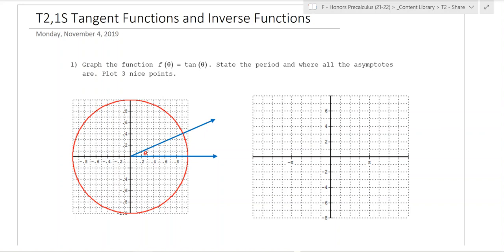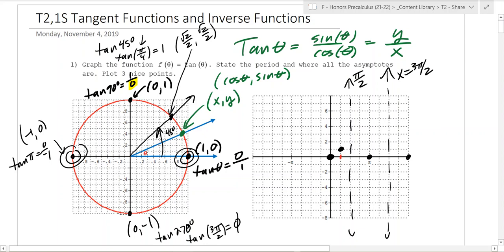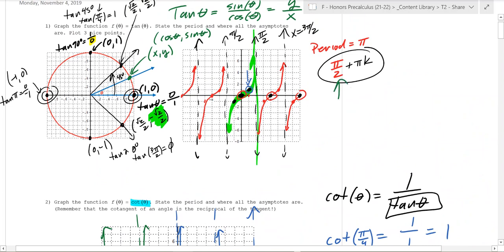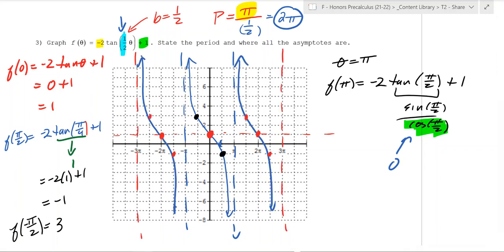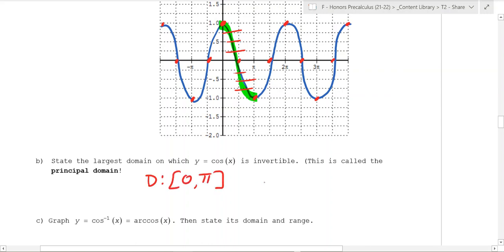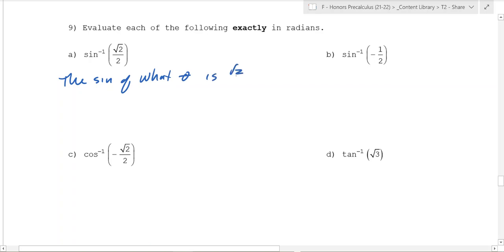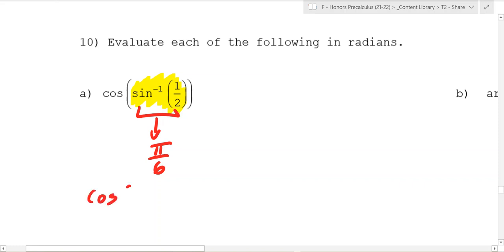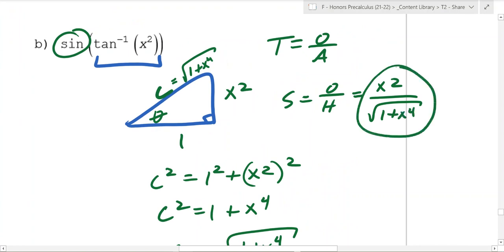T2,1 - Honors Precalculus - Tangent Functions and Inverse Functions